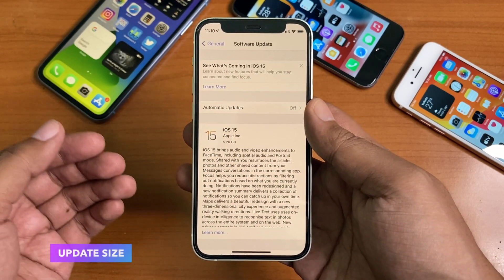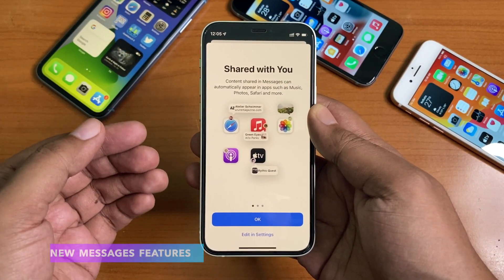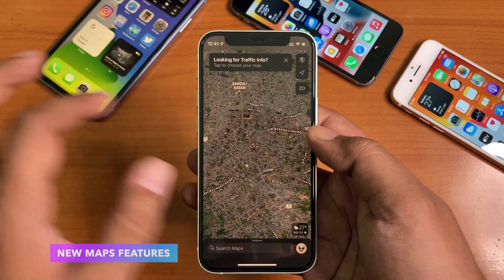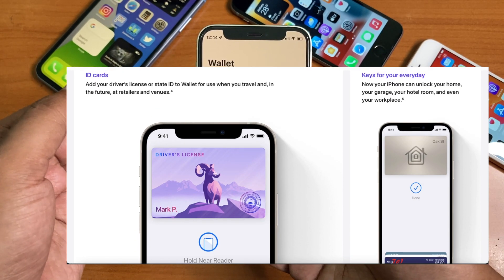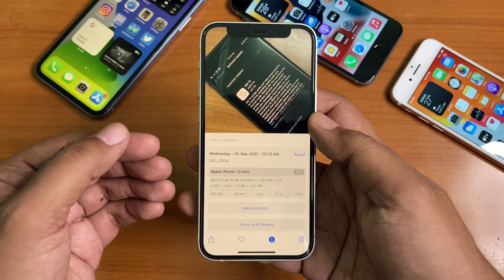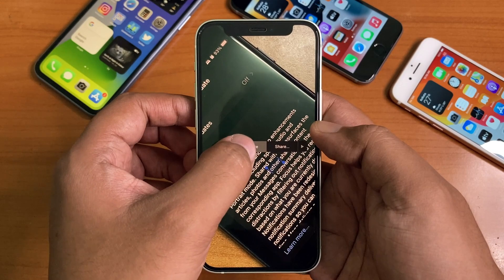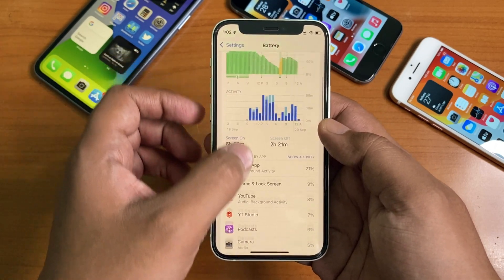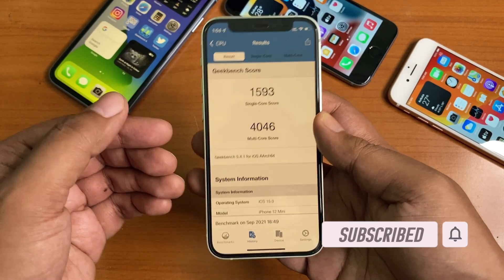iOS 15 New Features Explained - Detailed Review, Battery Life | TGT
Apple released iOS 15 for all supported devices and it contains a number of new features, bug fixes, resolved issues for iPhones and iPods. iOS 15 brings updates for messages, notification grouping, face time feature update, spatial audio, announce notification for AirPods, redesign safari app, stocks, weather app, new wallet app features, iOS photos app etc. This update also includes Live text and Share Play features, spatial audio with head tracking for apple music, new accessibility features, mail security features, iCloud + subscription, the new focus feature as well. In this iOS 15 public release review video I am covering all the features, updates and changes, performance and battery life and should you update to iOS 15 using iPhone 12 mini, iPhone XR, iPhone 7 and iPhone 6s. This is a major version update and is recommended to all users. But this time Apple might allow people to keep using iOS 14 if they don't want to upgrade to ‌iOS 15‌. For that reason, ‌apple‌ may continue to push security updates over time for iOS 14 and new features will likely be limited to ‌iOS 15‌.
-Time Stamps-
00:00 - Intro
00:09 - iOS 15 is out
00:17 - Apple Also Released
00:28 - iOS 15 Update Size & Before You Update
01:05 - New Built No. & Modem Firmware
01:27 - iOS 15 New Features
09:57 - Performance & Battery Life
10:50 - iOS 15 On Older iPhones
12:01 - Geekbench 5 Scores
12:15 - Conclusion
My Gear:
Edited on: Final Cut Pro